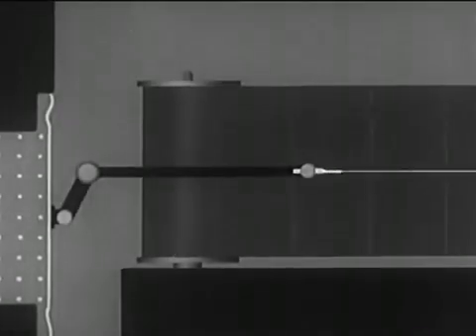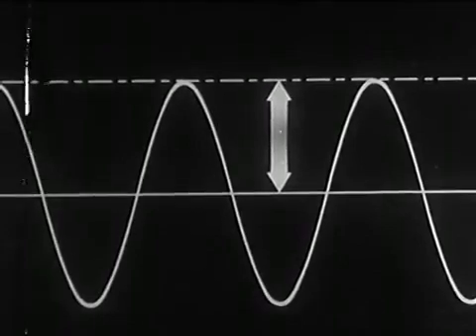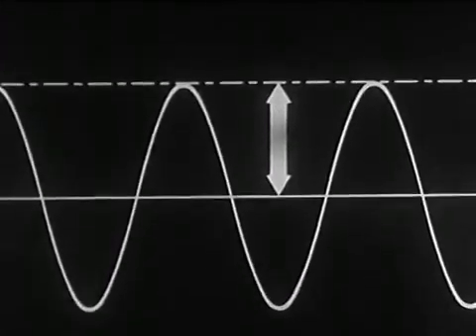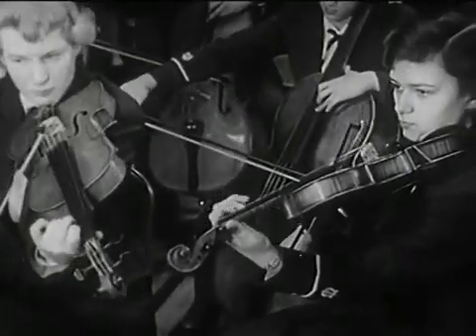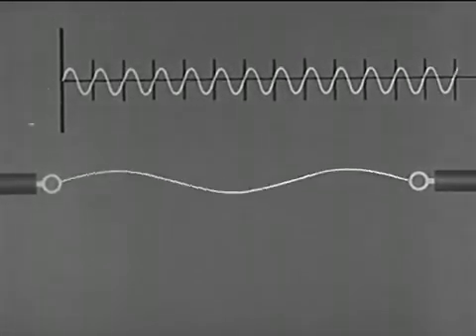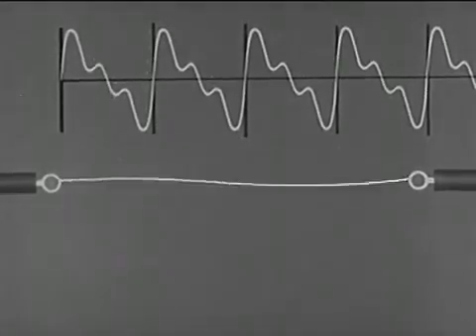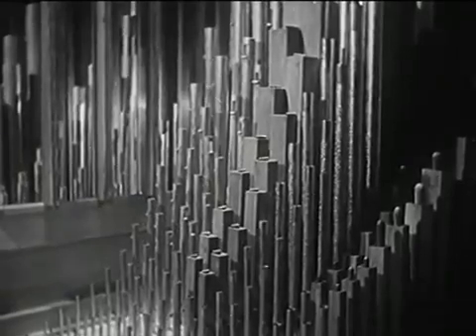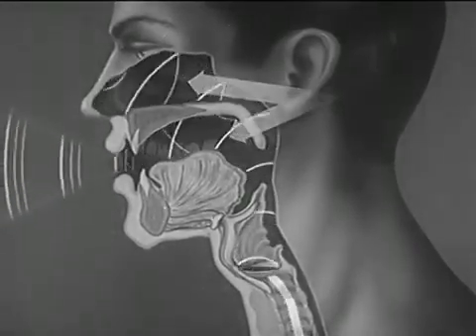Las ondas de sonido y sus fuentes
1:12 Vemos como vibra el diapasón provocando una distorsión. Al seguir moviéndose provoca un cambio en las moléculas de aire alrededor que va expandiéndose 02:09 Algunas moléculas están.

La elección del contenido a abordar en el video se enmarca dentro de los contenidos a desarrollar en el Área de la Naturaleza, explicitados en el programa para 6o año escolar. Las temáticas.

El sonido se produce cuando algún elemento vibra y produce a su vez una vibración en el aire que llega a nuestros oídos.